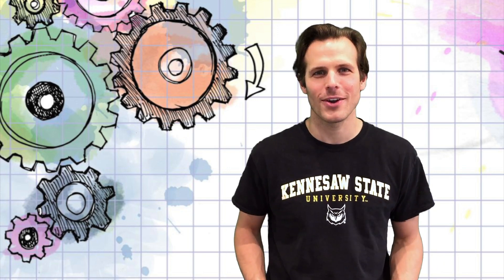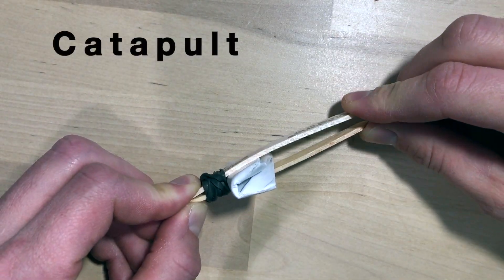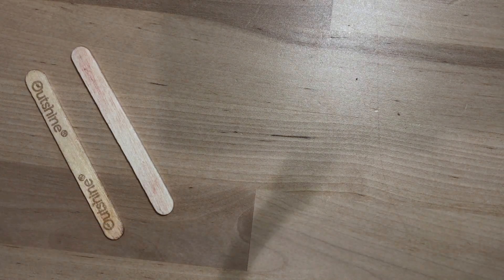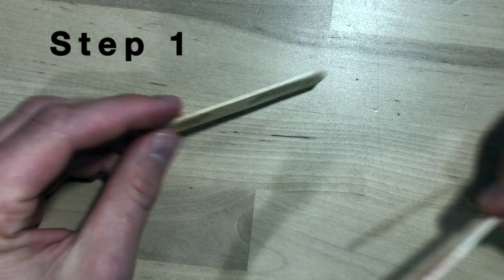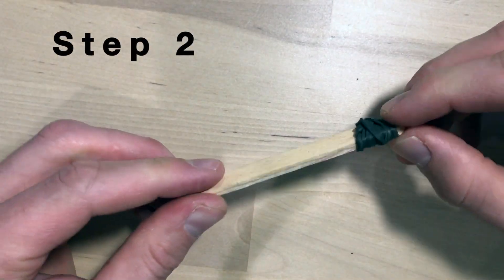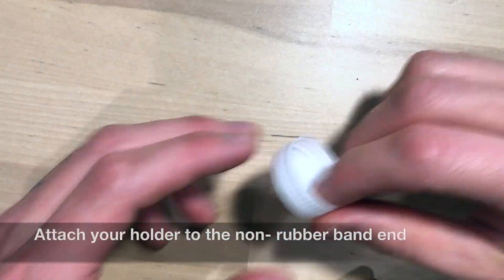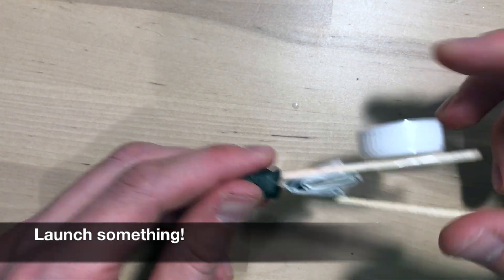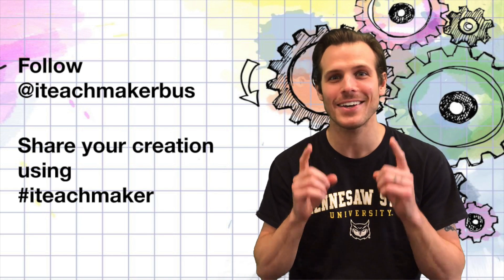How to make a CATAPULT!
Learn how to create a catapult using household materials!